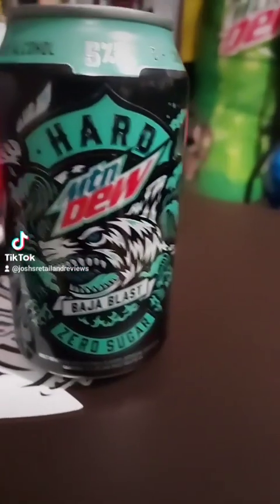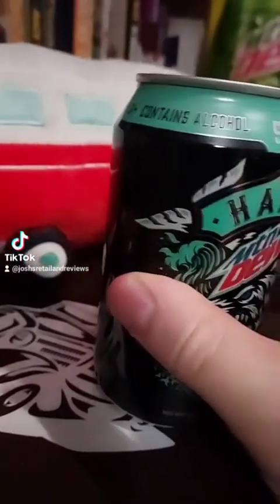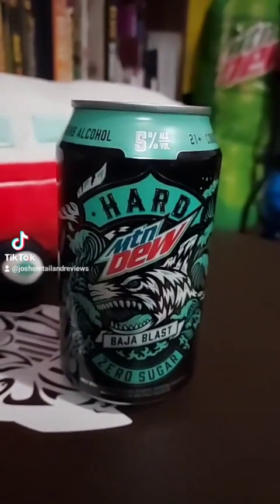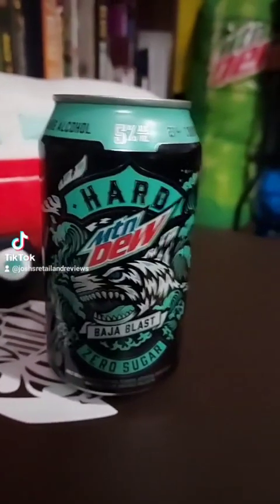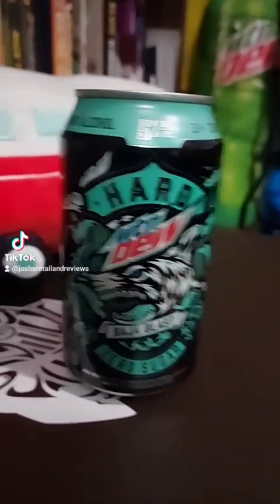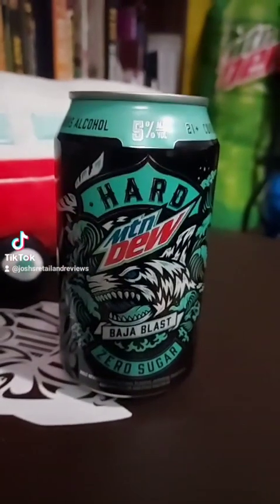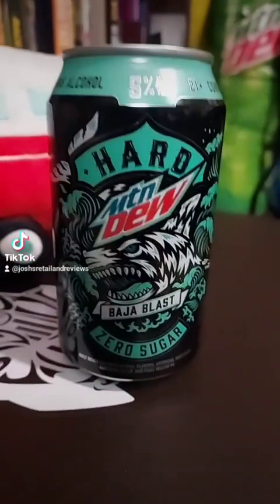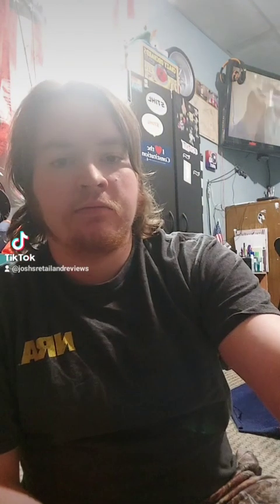Mtn Dew Hard Baja Blast ( 🤮 🤮 🤮 Yuck!!!) Sip N Review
Baja Blast in my opinion doesn't taste well mixed with alcohol so 3/10